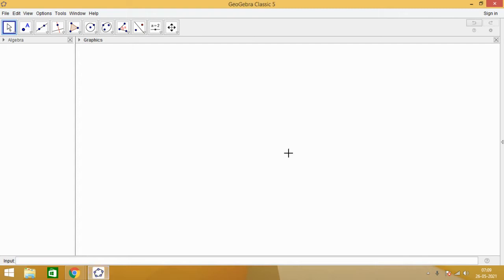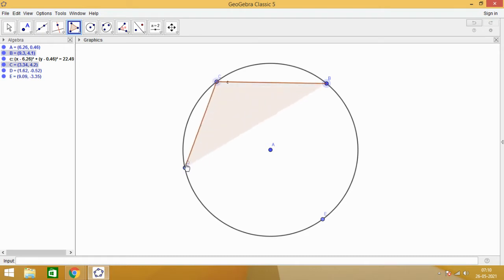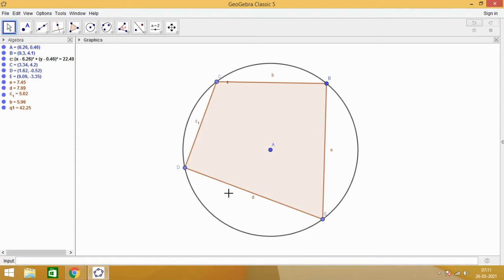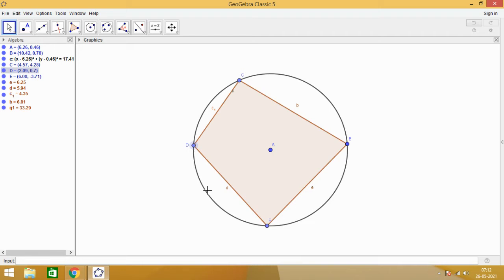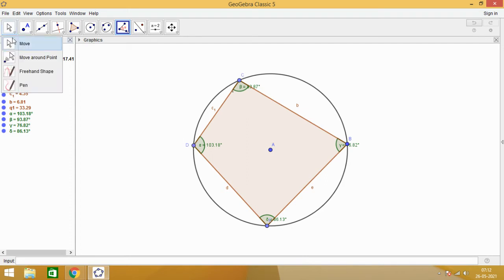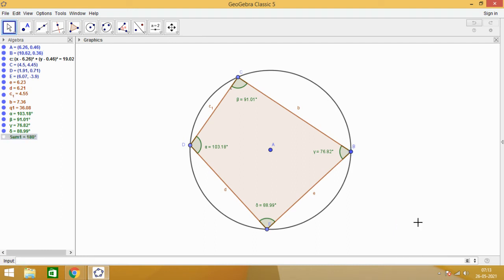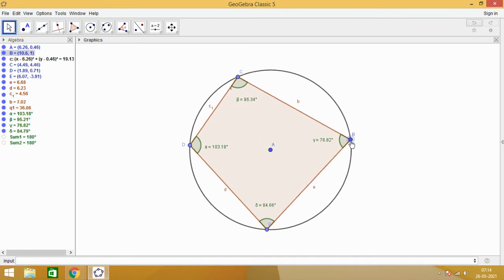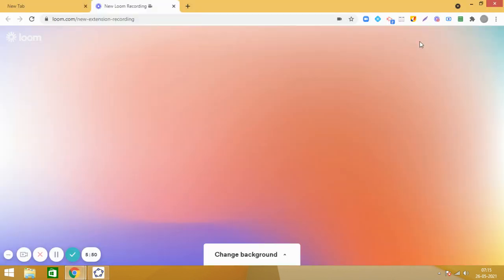GeoGebra Demonstration | What is a cyclic quadrilateral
In this video we will learn the definition and visualise what is a cyclic quadrilateral?
Also we will explore the property "Opposite angles of a cyclic quadrilateral are supplementary".